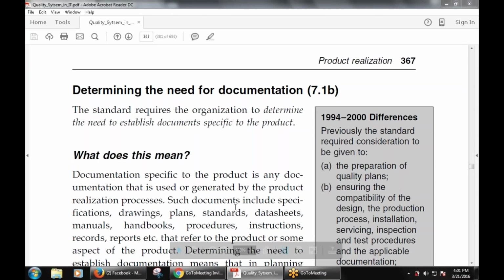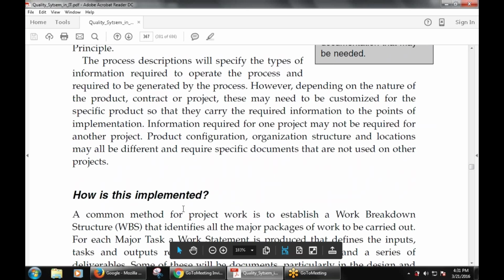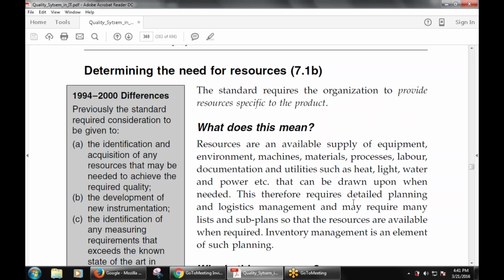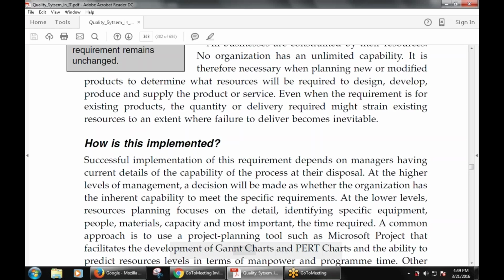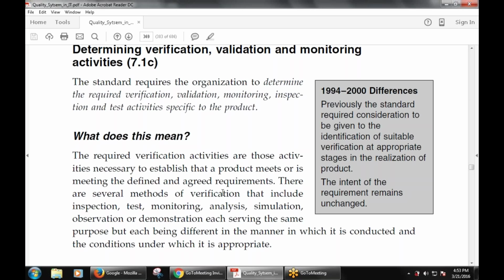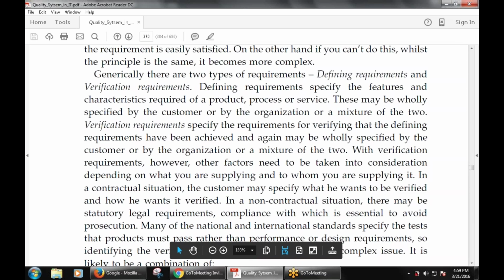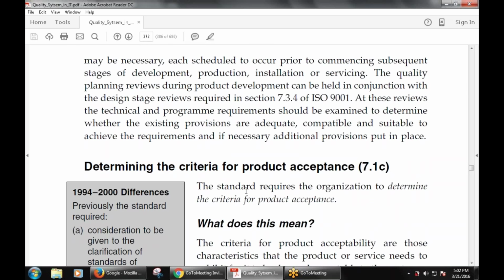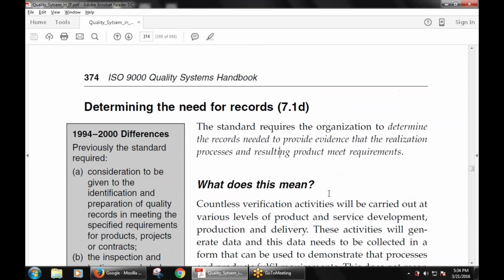Chapter 7 Product realization (Need for documentation)